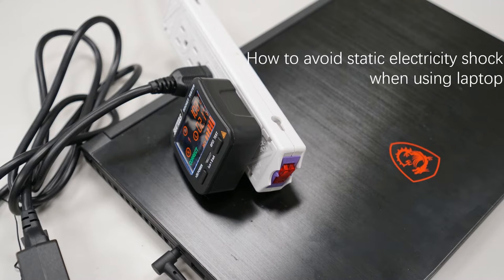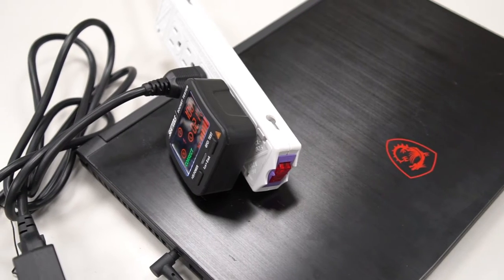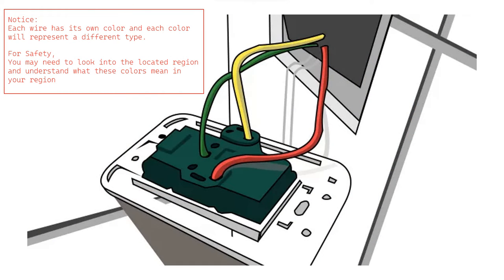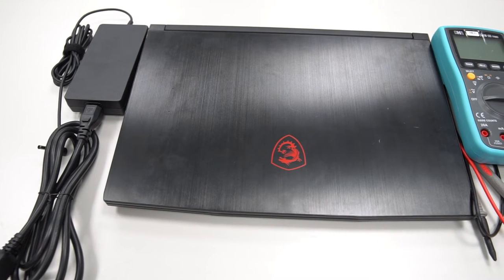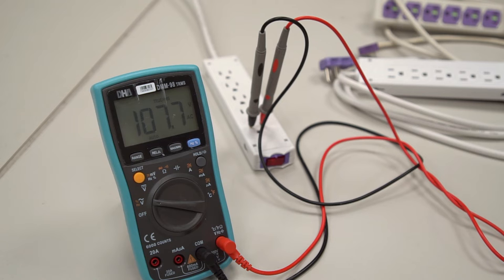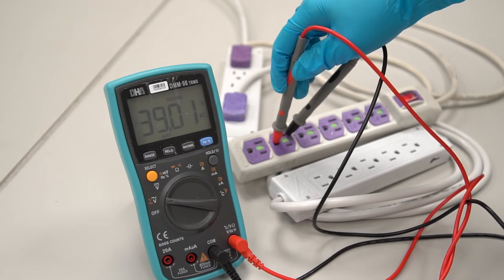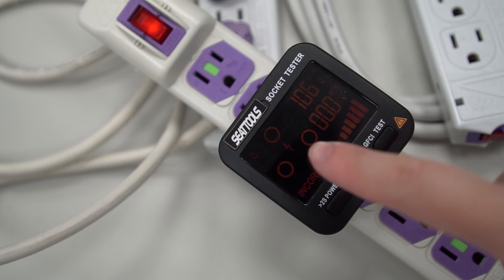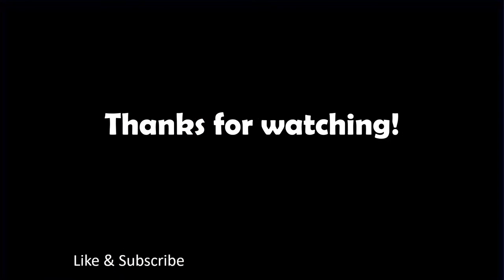How to avoid static electricity shock when using laptop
This video is a quick introduction to how to avoid static electricity shock when using a laptop and how to inspect whether the socket is grounded or not by using a multimeter.
Please take the necessary precautions to ensure your safety and evaluate your ability to handle the procedure.